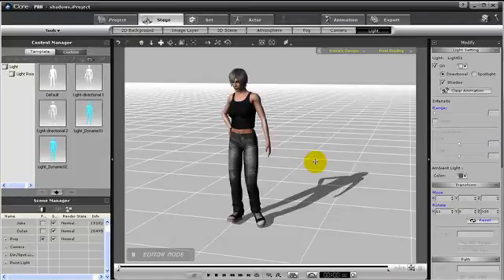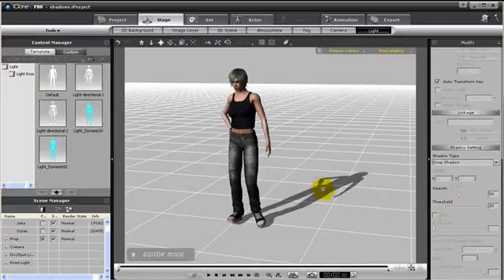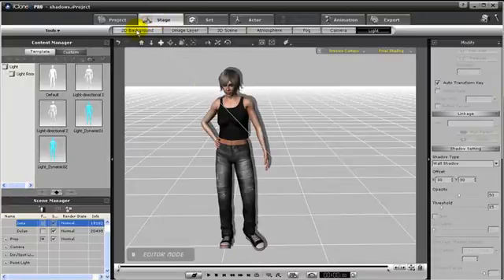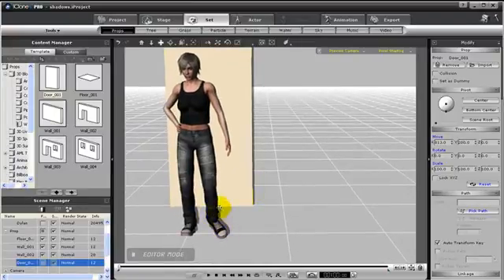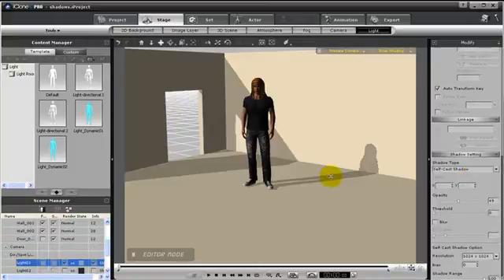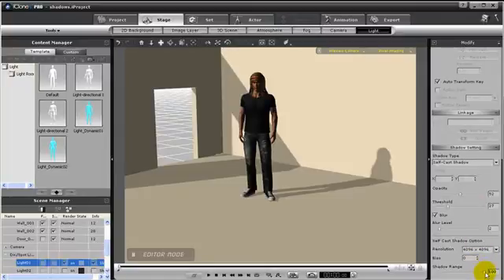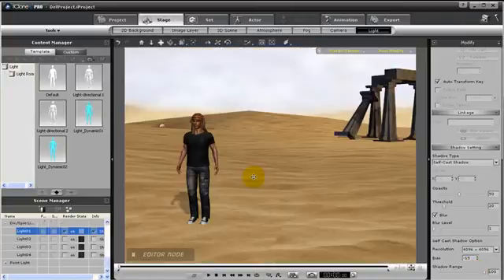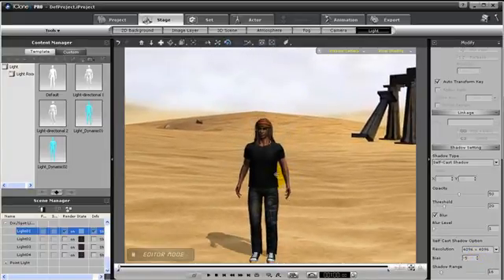iClone4 Tutorial - Intro to Shadows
In this tutorial, you will be introduced to the three different shadow types and the rudimentary skills necessary to create ideal shadows based on your project's designs.